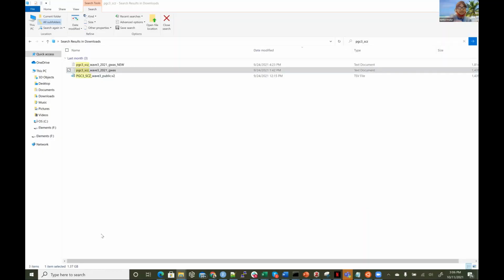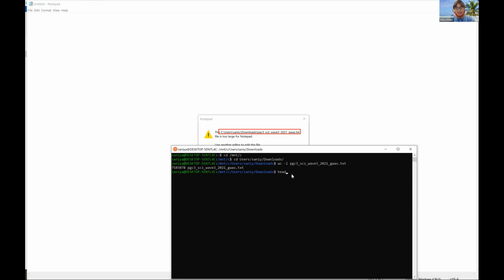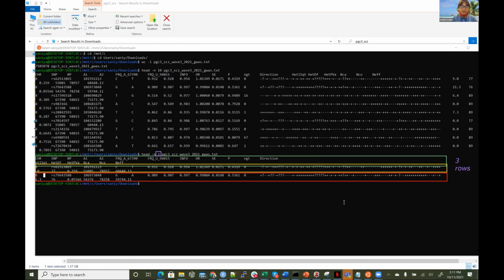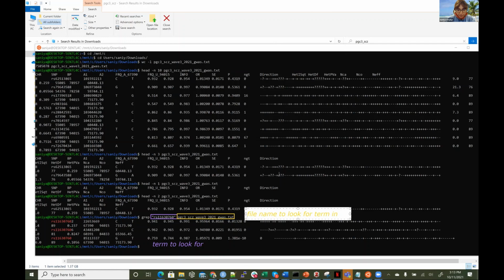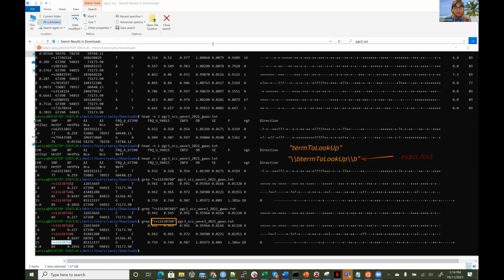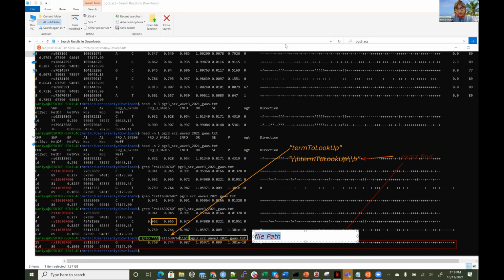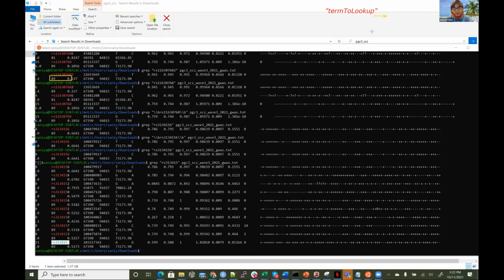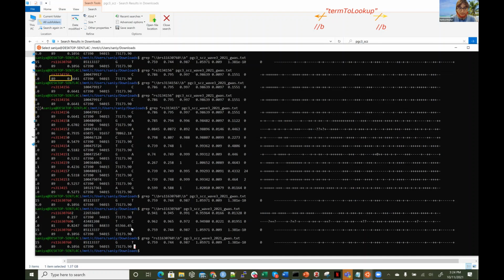Getting a Grip on Grep in Ubuntu Linux for Searching for Specific Rows in Files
Please note that in this video, Saniya goes through how you can search for some specific text efficiently through all the rows in a huge (millions of rows)  database using Linux (or Ubuntu via Windows Subsystem for Linux; this is also applicable to Mac default command line). Using grep "termName" fileName, you can directly search through the rows to find which ones contain the termName of interest.  For exact searches, you can add in "\\b" before and/or after termName in quotes.  Saniya's example is for identifying a specific Single Nucleotide Polymorphism (SNP) id in a Genome Wide Association Study (GWAS) for Schizophrenia (that has millions of rows).  Nonetheless, the results are widely applicable.

Thanks to Sankarshan Bhat for the suggestion for this video :)